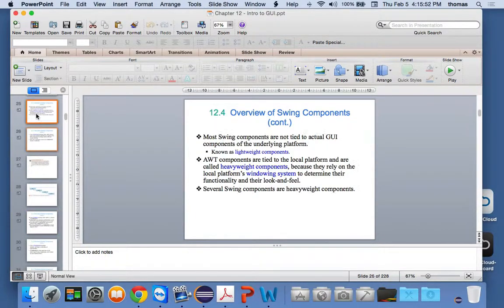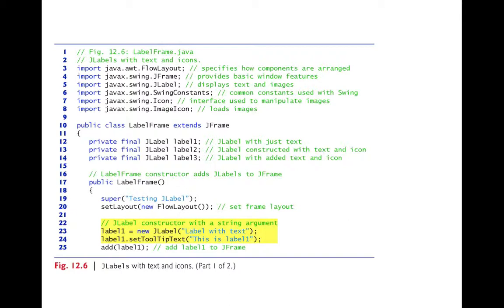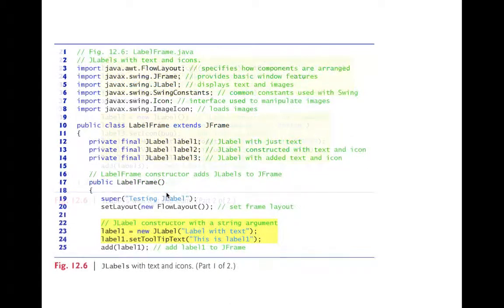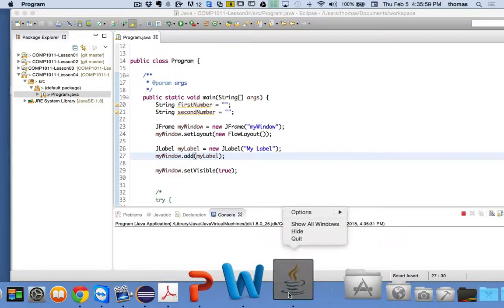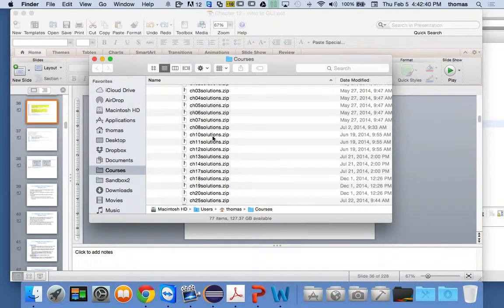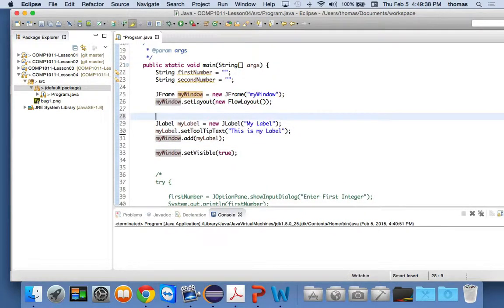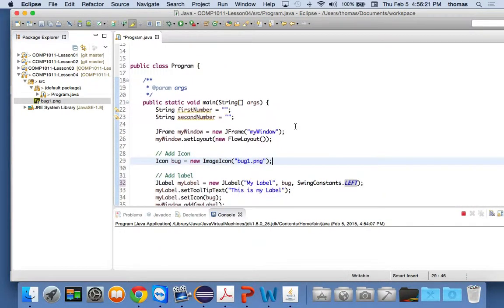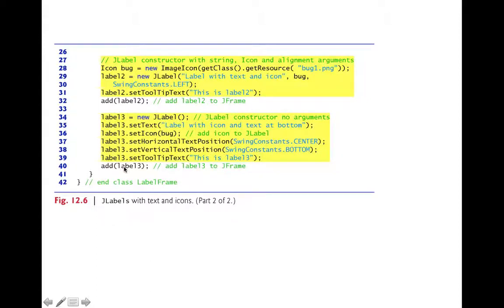COMP1011 - Lesson 5 - Part 1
Intro to GUI Programming